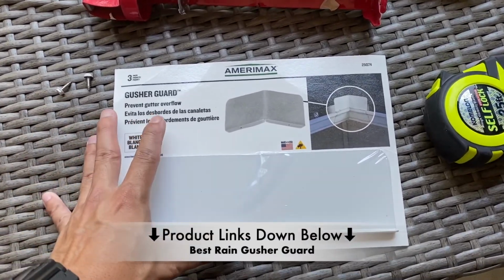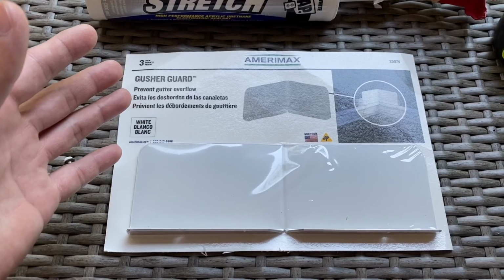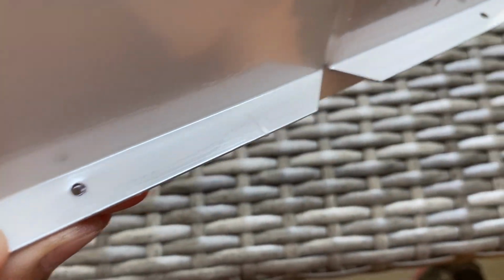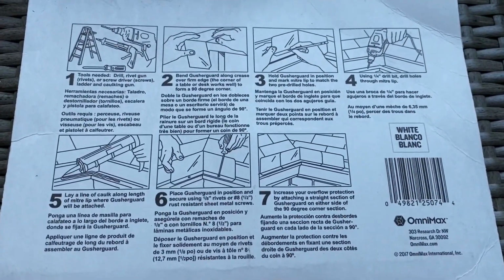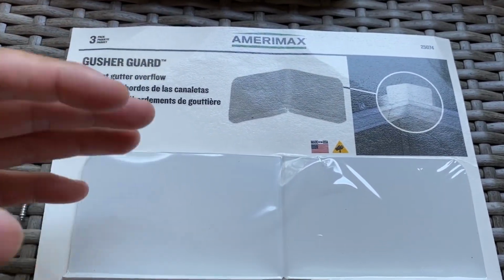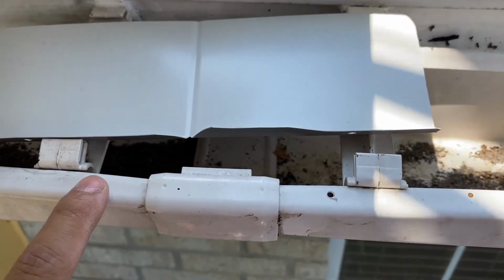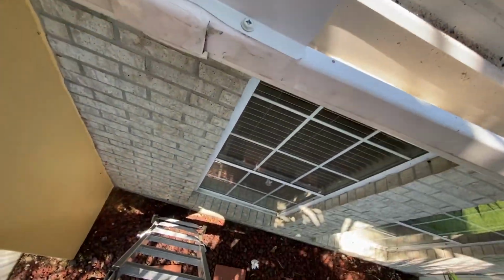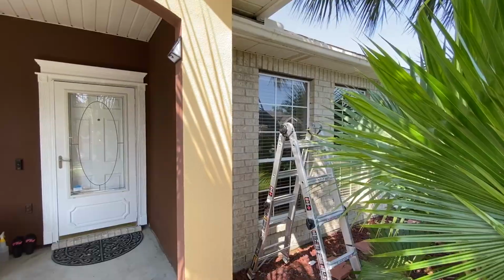✅Best Rain Gusher Guard for Roof Gutters | 3x Pack | Prevents Water Overflow | Quick HD Review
or ➜ The best gutter guards or rain gusher guards can be found online for dirt cheap. These gusher guards for roof gutter can be install in just a few minutes. There are some many configuration based on your needs. I highly recommend this if you have an overflow problem with your gutters. First wait till it rains so you can identify the problematic area.